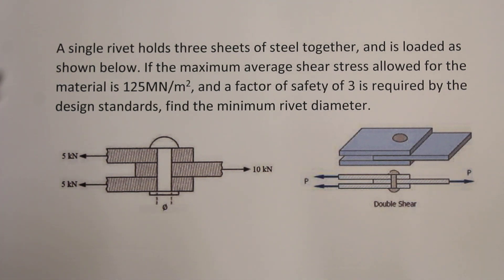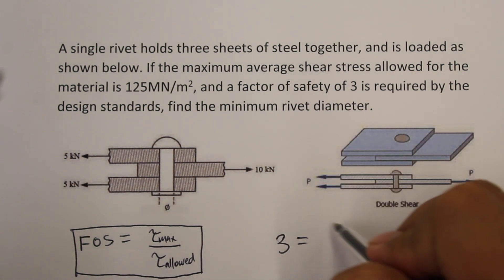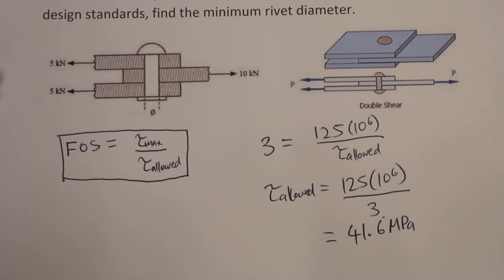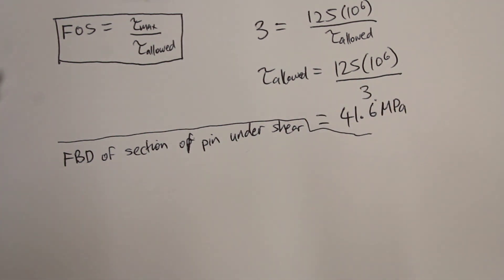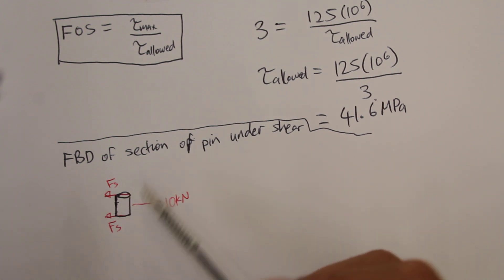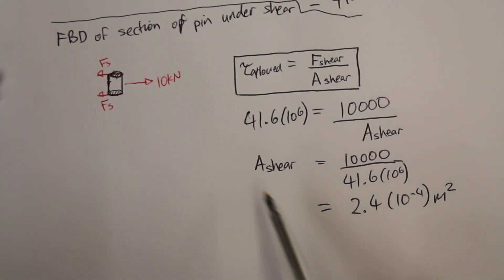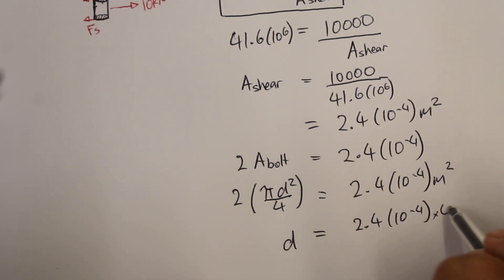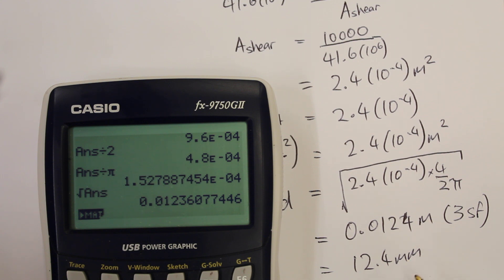Single Rivet, Double Shear - Example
A single rivet holds three sheets of steel together, and is loaded as shown below. If the maximum average shear stress allowed for the material is 125MN/m2, and a factor of safety of 3 is required by the design standards, find the minimum rivet diameter.